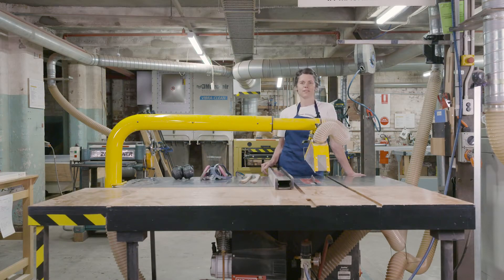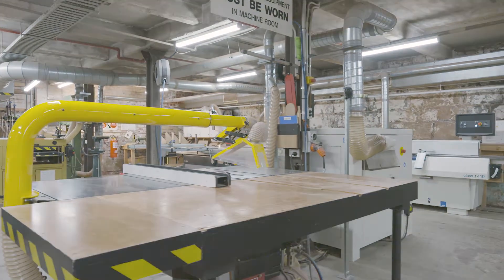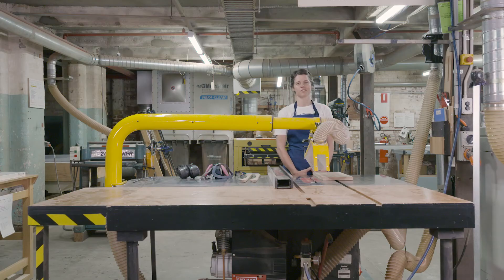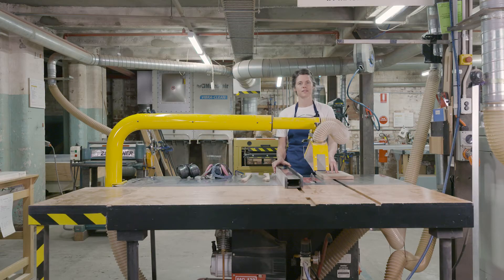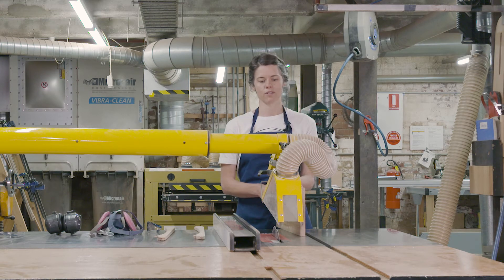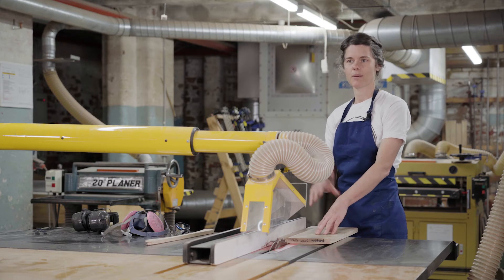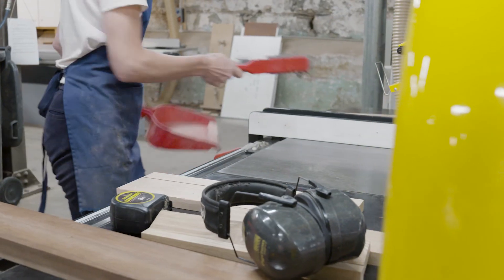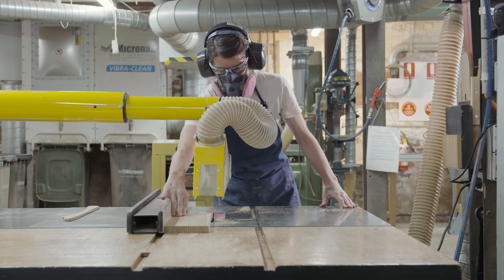SAWSTOP TABLESAW - MACHINE USE & INTRODUCTION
Victorian Woodworkers Association - School of Woodcraft.
Sawstop Tablesaw- Machine use and introduction.
Here is a basic overview of how the Saw Stop is set up and how to use safely at the VWA (Victorian Woodworkers Association).
These videos are an overview of the woodworking machine. These do not replace direct induction from your tutor. You cannot use any machines independently unless you have been  inducted by a tutor and they have indicated you are safe to do so. If at any point you are unsure about the use of this machine make sure you consult your tutor.